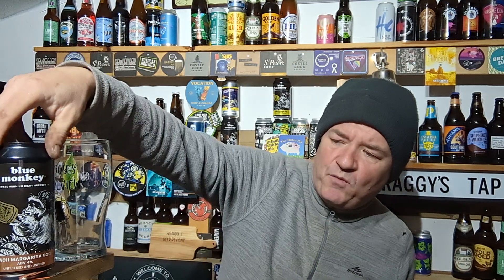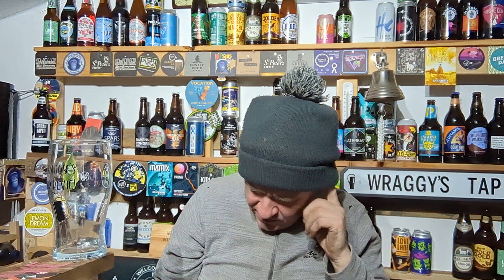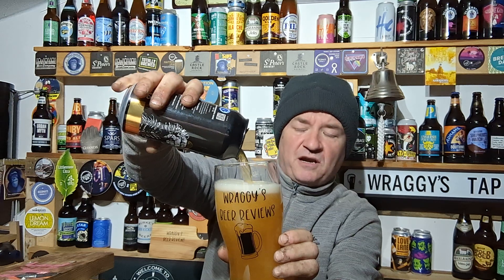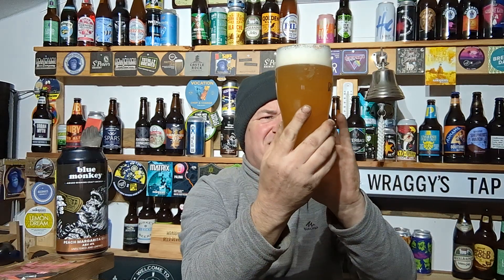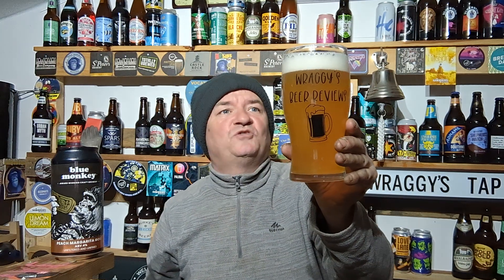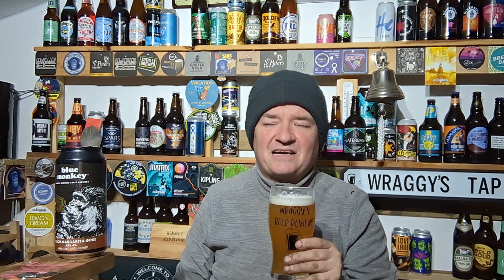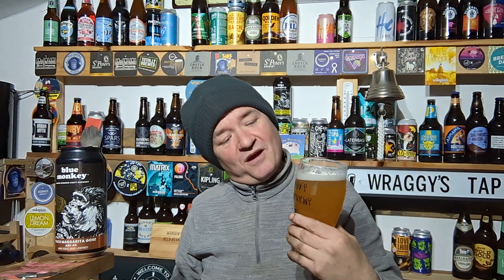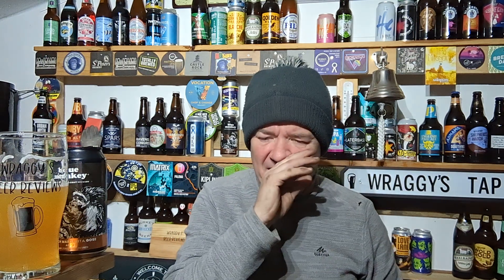Peach Margarita Gose - Blue Monkey - Beer Review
Over to Blue Monkey for a Gose beer, yes you read right a Gose, Peach and Orange in this sourbeer for me, heres my review